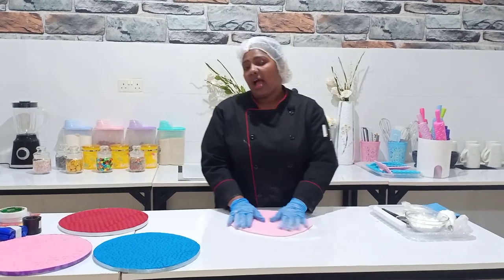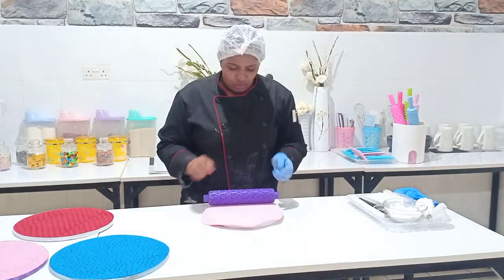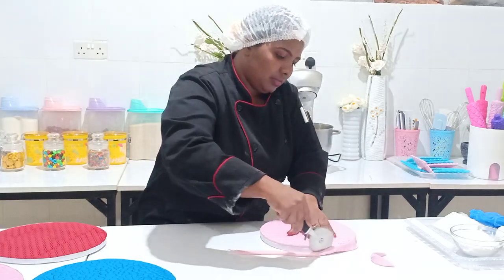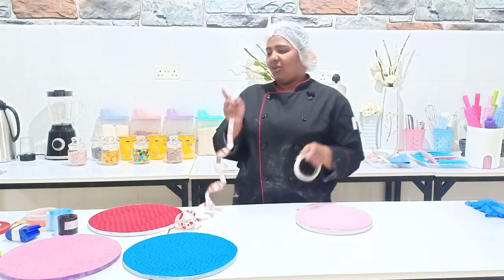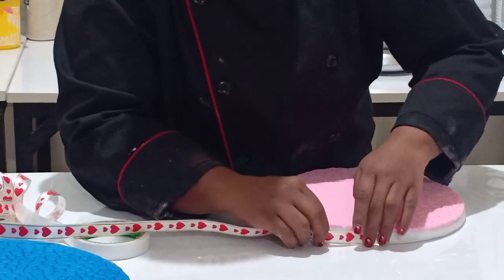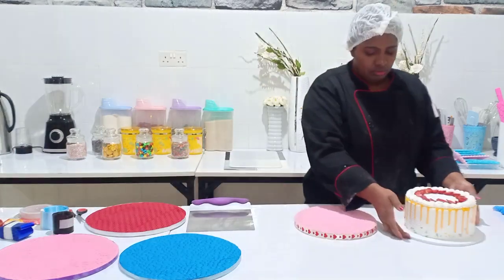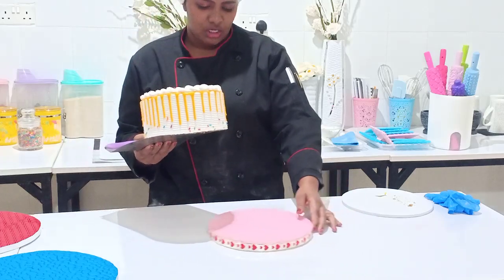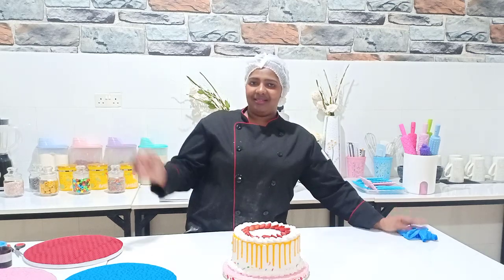How to cover cake board in fondant (PART 2)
For more details on our decoration classes and our upcoming recipe book on baking .